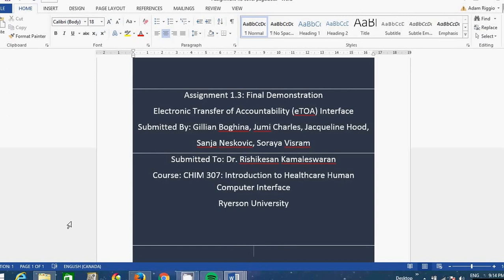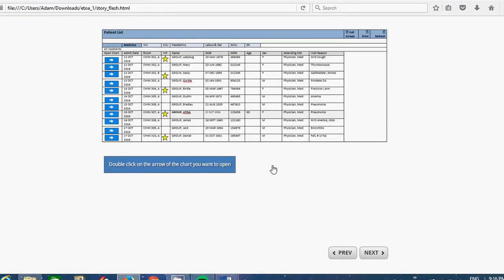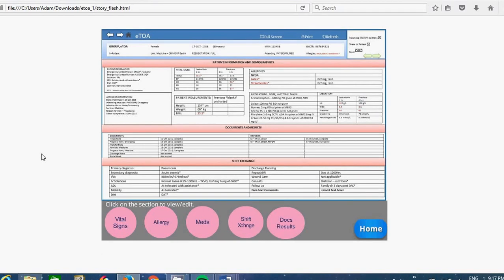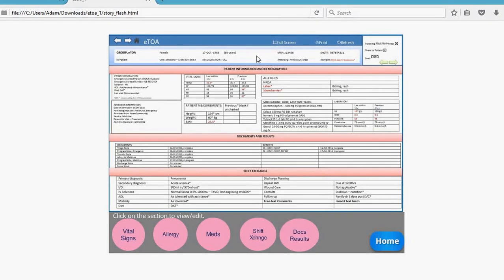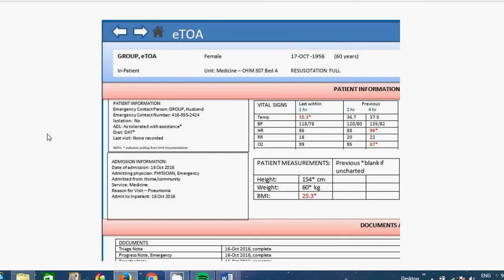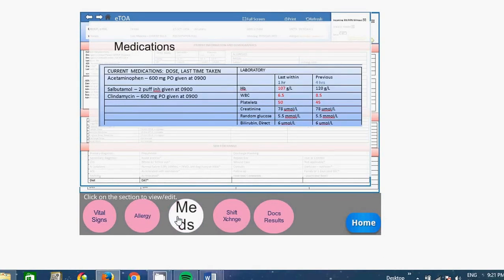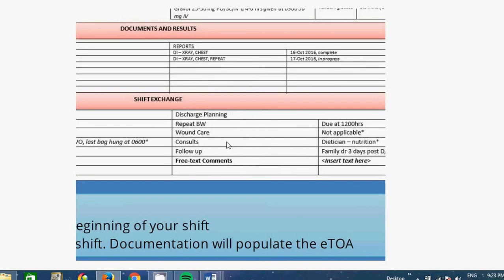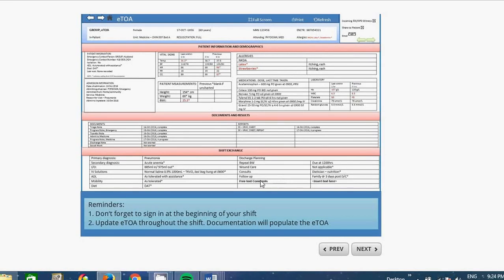eTOA Final Demo